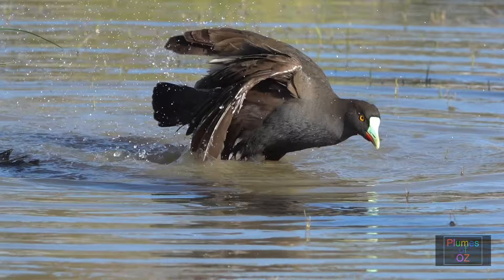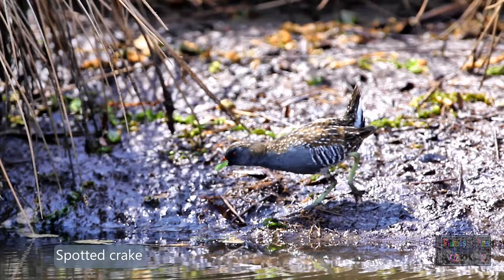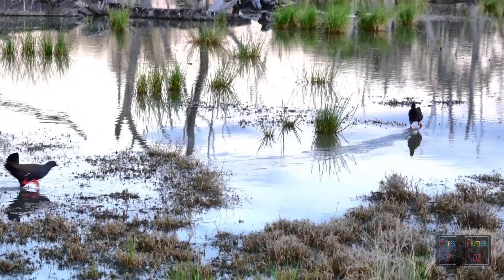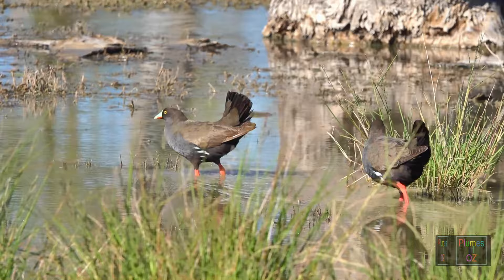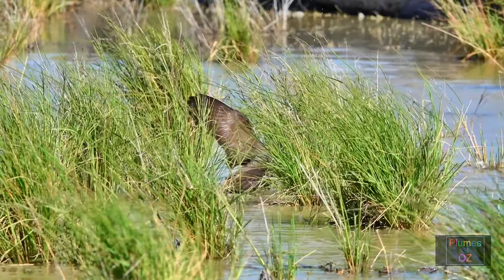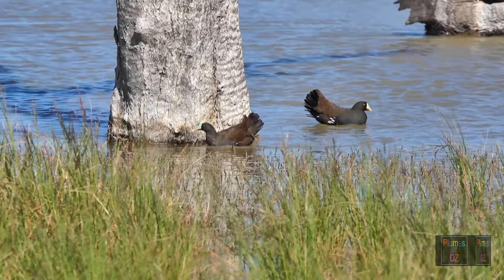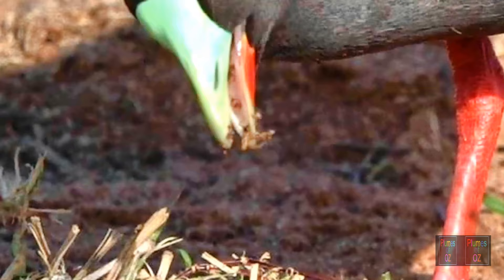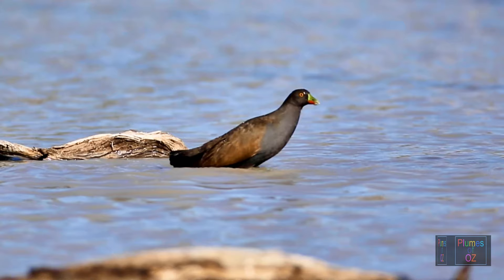BLACK-TAILED NATIVE HEN OF AUSTRALIA - RALLIDAE - TRIBONYX VENTRALIS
In the Rallidae family of waterbirds the Crakes and Rails of Australia have similar looking counterparts on other continents but the genus Tribonyx is distinctive to Australia. This short documentary is filmed at multiple locations throughout the land.